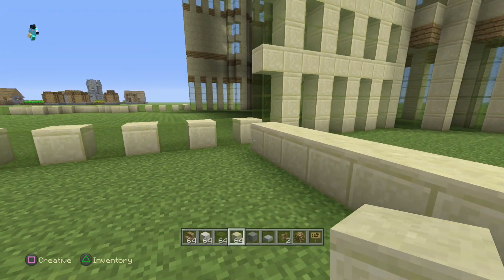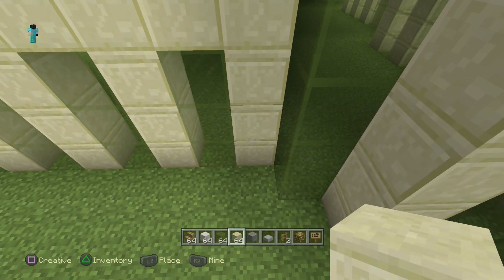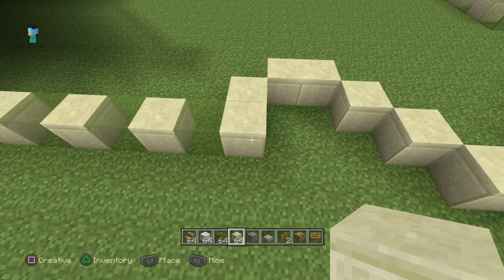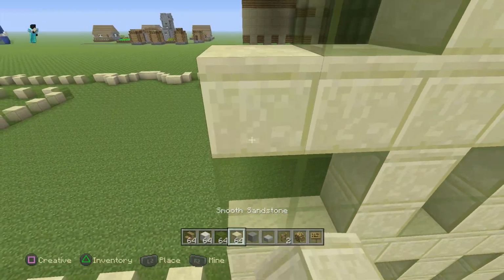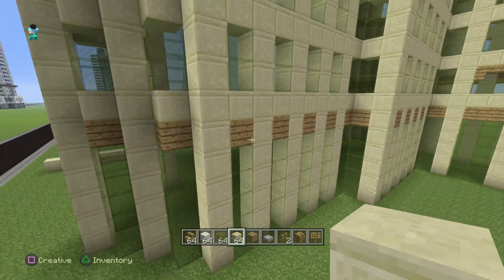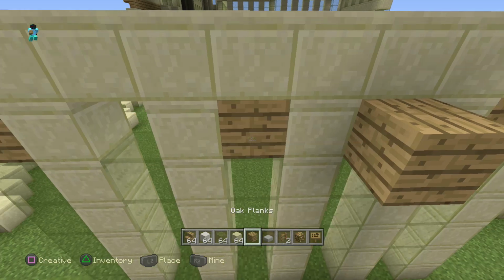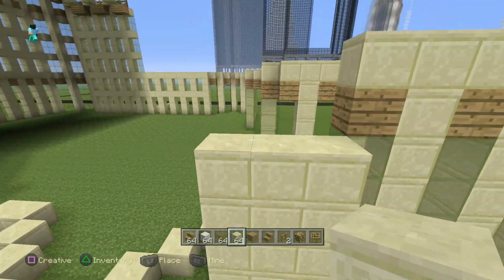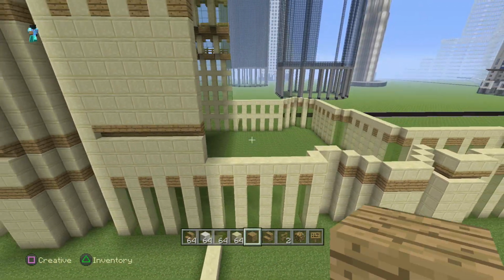Minecraft Makkah Royal Clock Tower Tutorial Part 1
ITS FINALLY HERE, A TUTORIAL FOR THE MAKKAH ROYAL CLOCK TOWER IN SAUDI ARABIA - MECCA. This building is a great addition to any city in your minecraft world and you can now add this famous building to your world and show it to your friends. This is the third tallest building in the world.

This building is also called the Abraj Al Bait. It is also a hotel.

This did take me a while to figure out on how to build this building so I would greatly appreciate it if you could give this video a like and also subscribe to my channel if you haven't already. It really does help me out and I will be doing more famous building tutorials in the future if I see my channel growing.